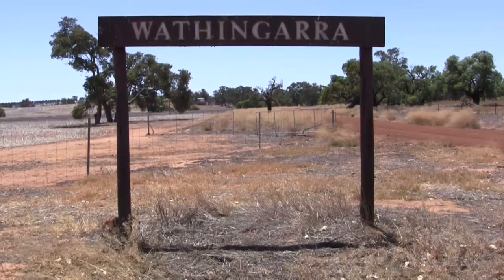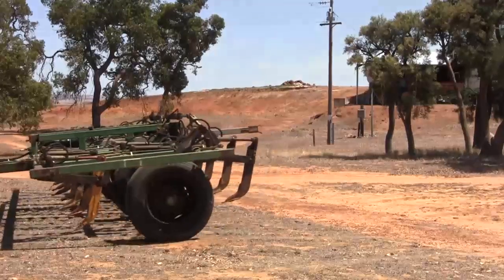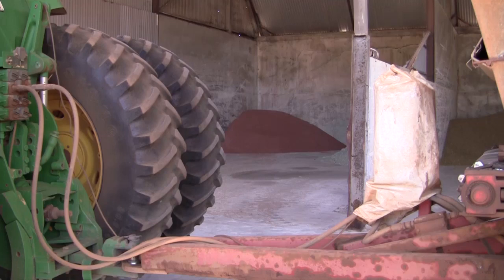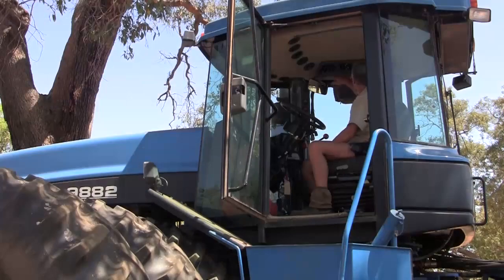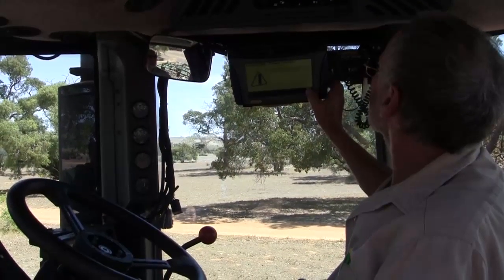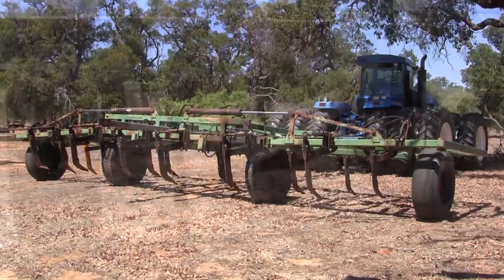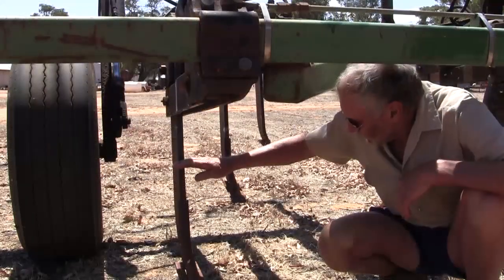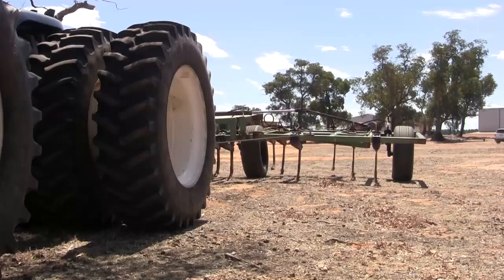Soil renovation pays off for Fordhams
A decade of liming and recent mouldboard ploughing efforts on their Badgingarra property has helped to double cereal crop yields for Jeff and Wendy Fordham.
These soil renovation techniques have been used in an attempt to address aluminium toxicity issues on yellow sandplain country and overcome problems of non-wetting sands.